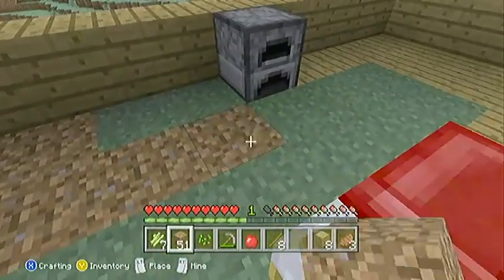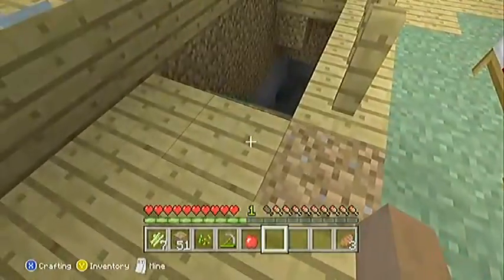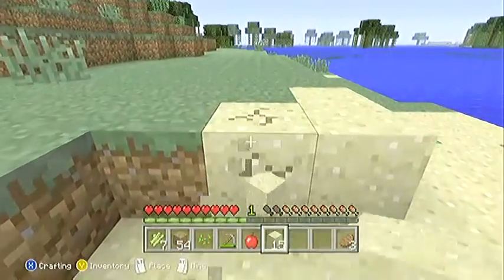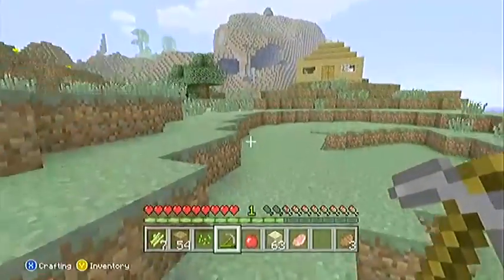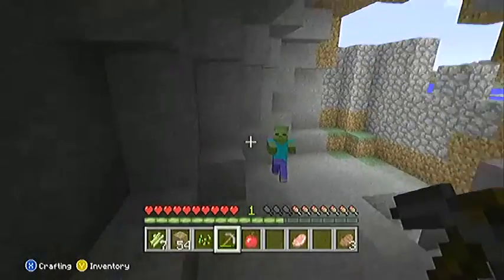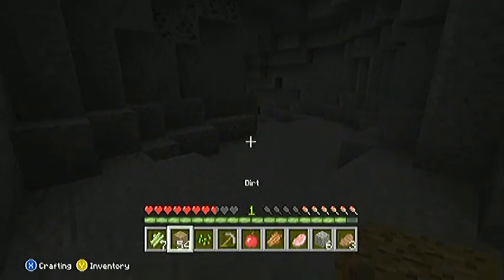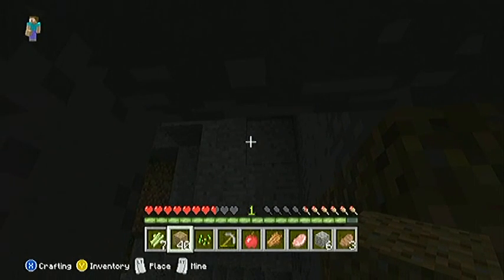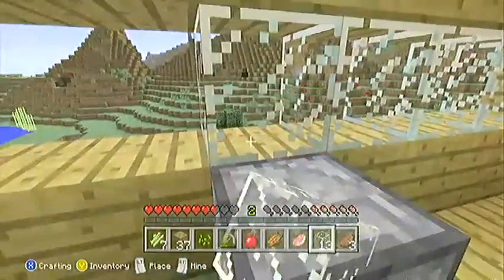my new world mine craft xbox360 (2)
minecraft lets play on the  xbox360 with  deathsikshottz